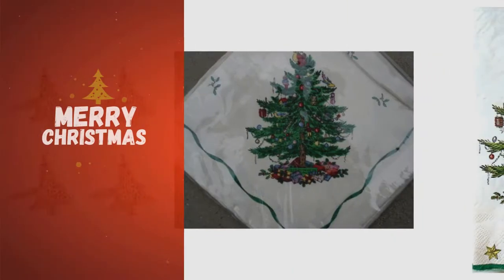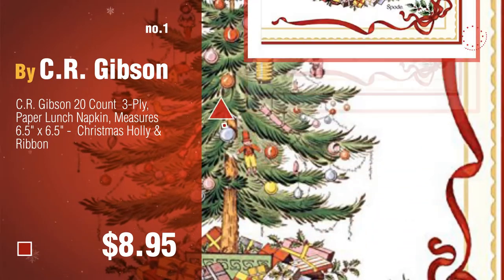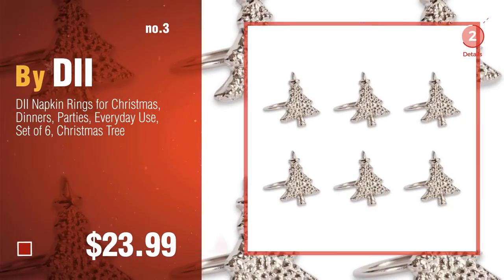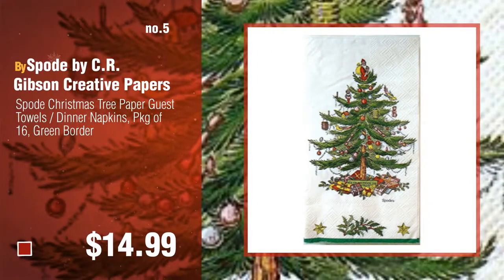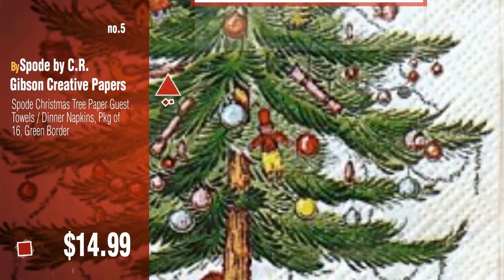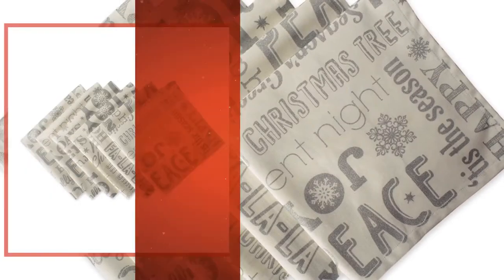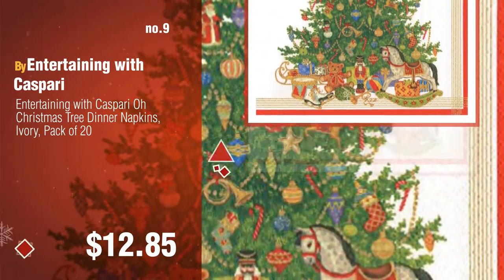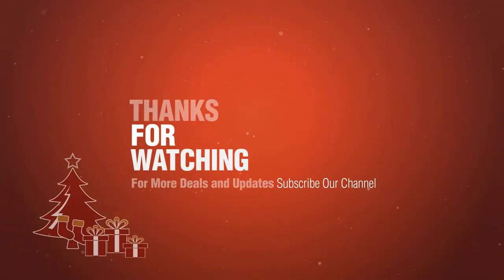Most Popular Christmas Tree Napkins: C.R. Gibson 20 Count 3-Ply, Paper Lunch Napkin, Measures 6.5"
New! 2019 Black Friday / Cyber Monday Disposable Napkins Deals and Updates.

Black Friday / Cyber Monday C.R. Gibson 20 Count  3-Ply, Paper Lunch Napkin, Measures 6.5" x 6.5" -  Christmas Holly & by C.R. Gibson

Black Friday / Cyber Monday Amscan Classic Christmas Tree Dinner Napkins (16 Pieces), Red/Green, 8" x 8" by Amscan

Black Friday / Cyber Monday DII Napkin Rings for Christmas, Dinners, Parties, Everyday Use, Set of 6, Christmas Tree by DII

Black Friday / Cyber Monday Spode Christmas Tree Cloth Napkins Set of 4 by Spode Christmas Tree

Black Friday / Cyber Monday Spode Christmas Tree Paper Guest Towels / Dinner Napkins, Pkg of 16, Green Border by Spode by C.R. Gibson Creative Papers

Black Friday / Cyber Monday Spode Christmas Tree Napkin Holder with Salt & Pepper Set by Spode

Black Friday / Cyber Monday 100-Pack Cocktail Napkins - Christmas Themed Disposable Paper Party Napkins with Christmas by Blue Panda